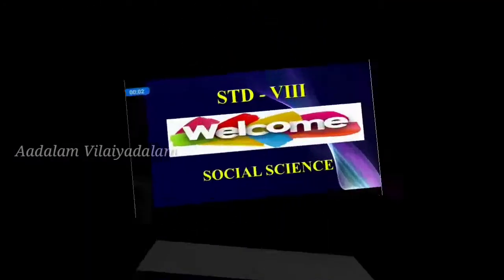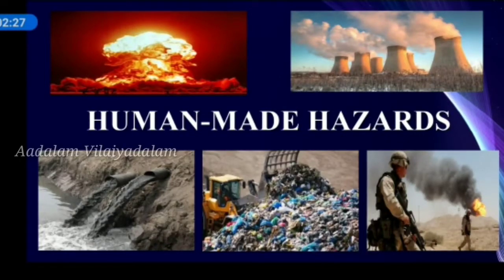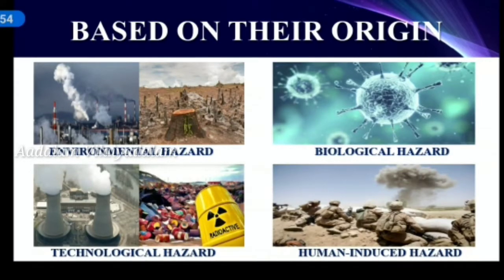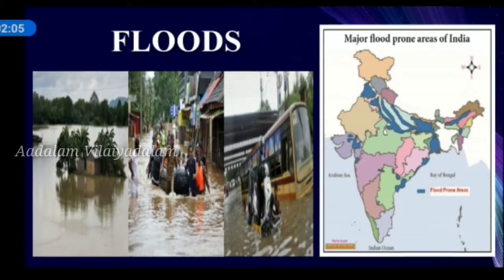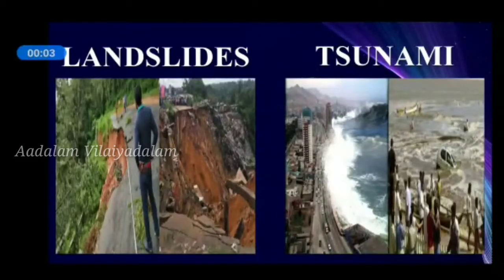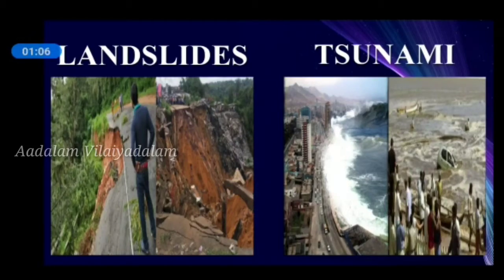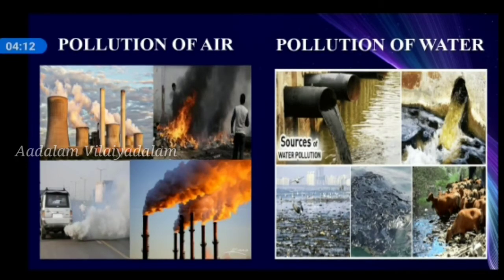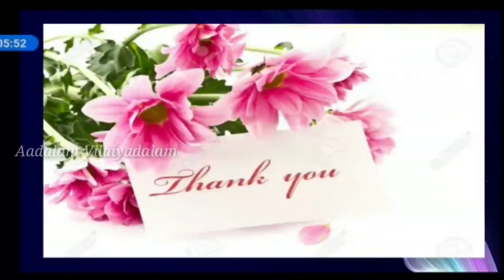8th STD SOCIAL SCIENCE | HAZARDS | UNIT-5 | TERM-2